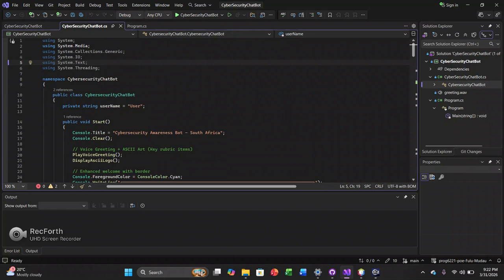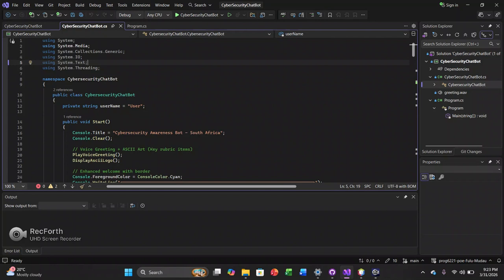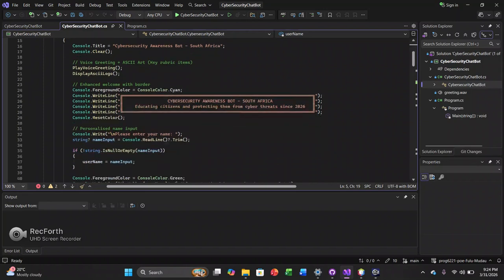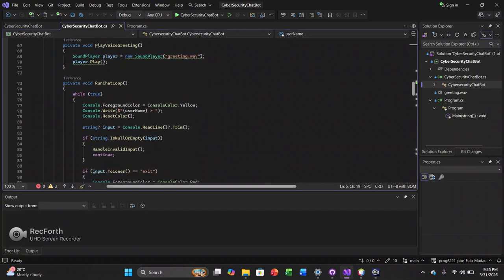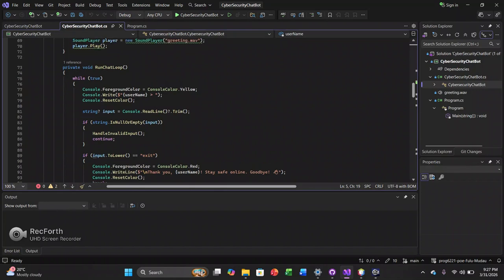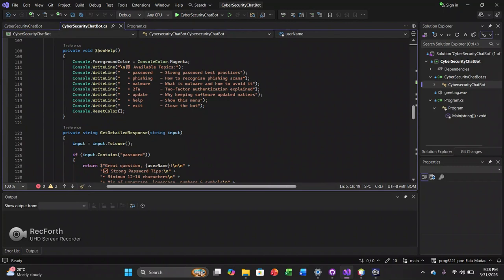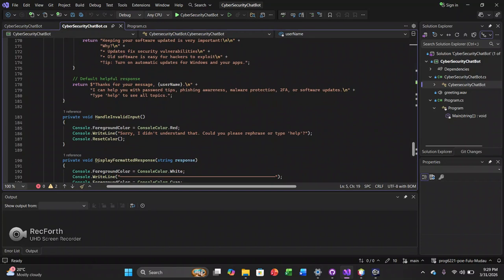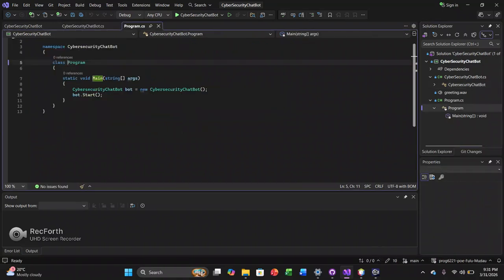ST10478216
Programming 6211 Part 1 Assignment